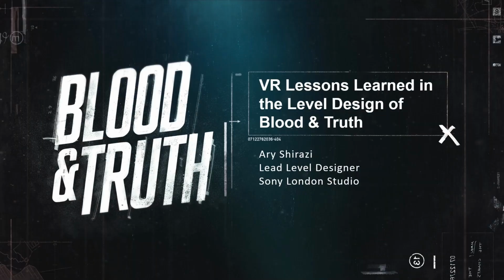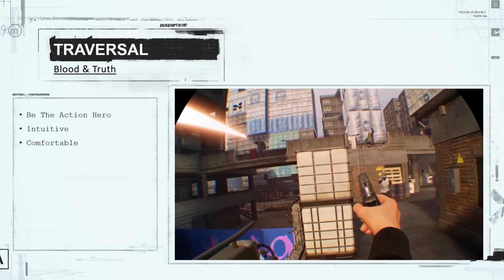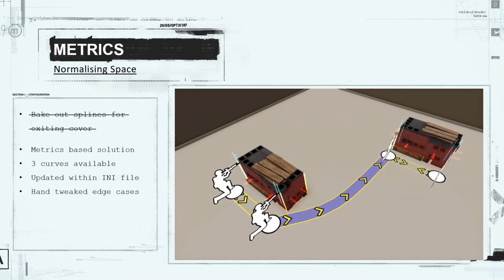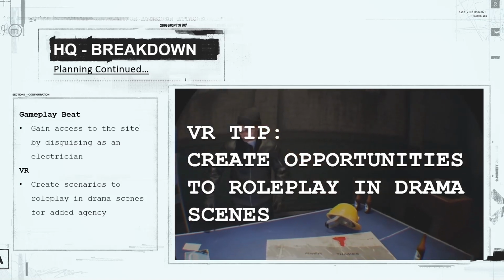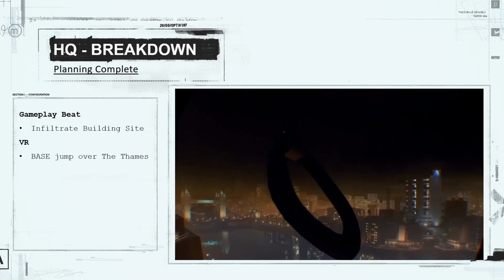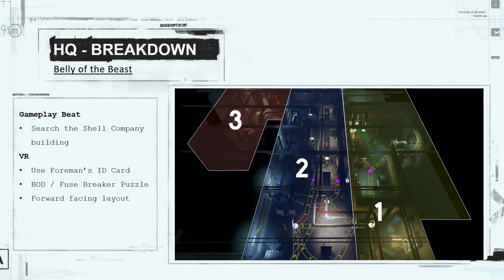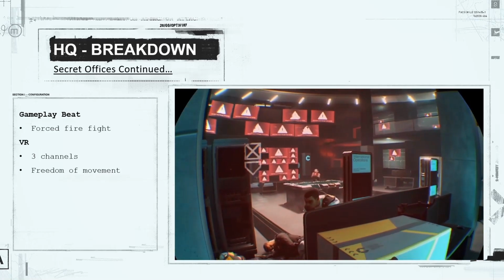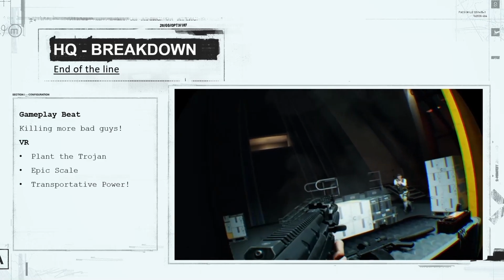VR Lessons Learned in the Level Design of 'Blood & Truth'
In this 2020 GDC Level Design Summit Virtual Talk, PlayStation London Studio's Ary Shirazi talks through the development of a level from Blood & Truth beat by beat, whilst discussing some lessons and best practices learned developers could keep an open mind for when designing a level for VR.